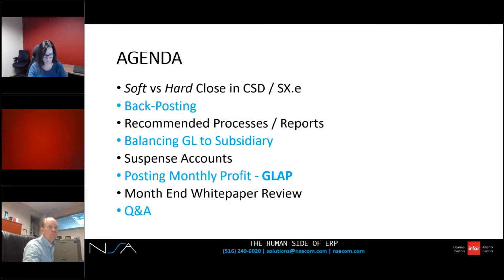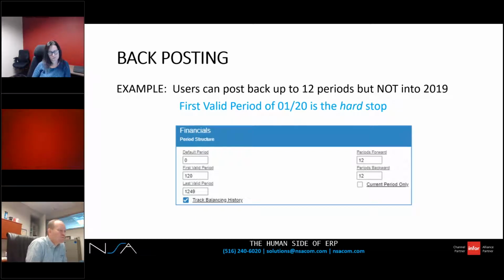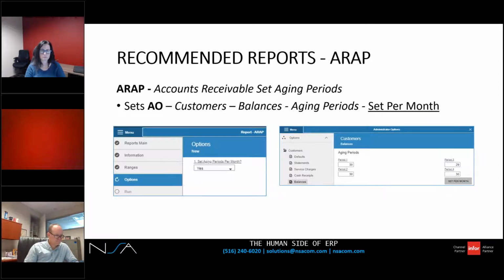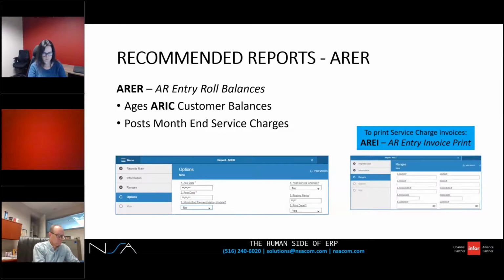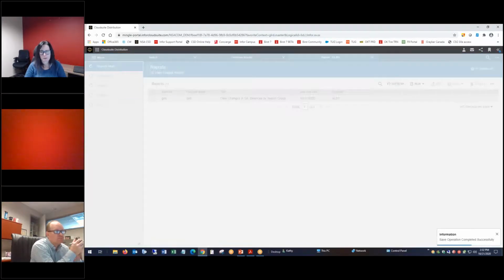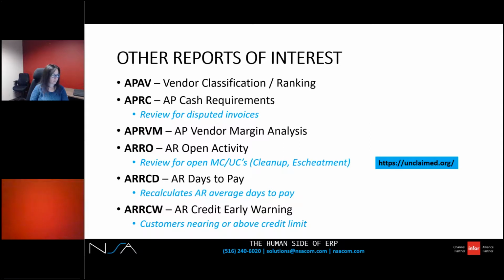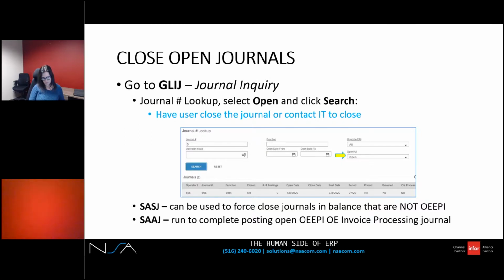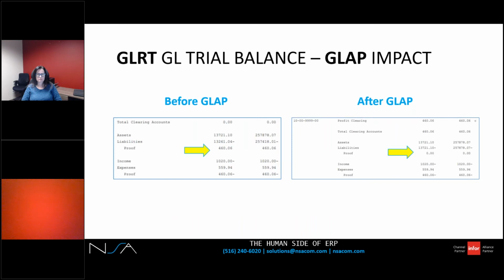Webinar #24 Month End Close – Accounting Overview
This session is for accounting related month-end close processes in CloudSuite Distribution SX.e (CSD).

This applies to both WebUI and GUI interfaces.

Key Takeaways

Soft Close versus Hard Close for the month
Back-posting
Accounts Payable – recommended reports
Accounts Receivable – recommended reports
General Ledger – recommended reports
Balancing and Suspense Accounts
Whitepaper for Month End